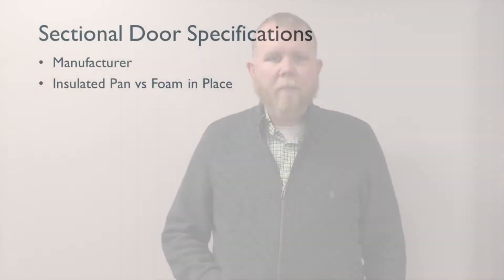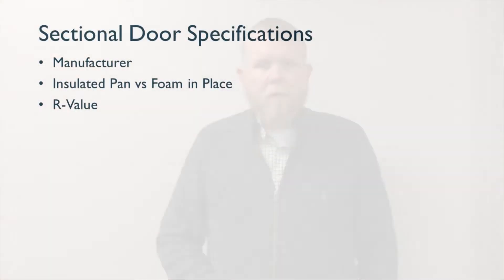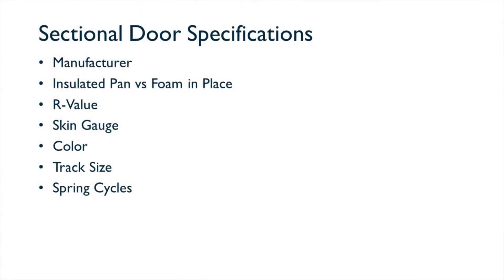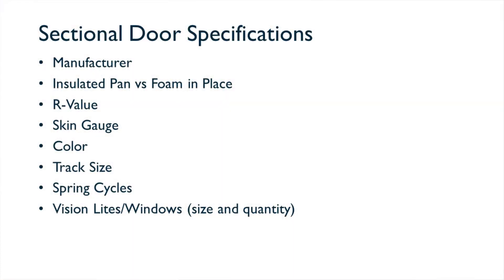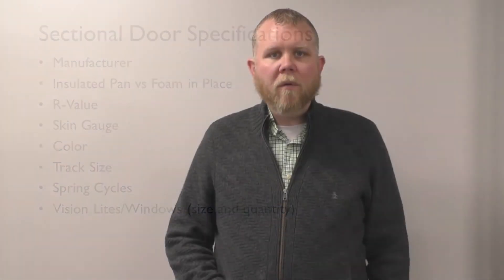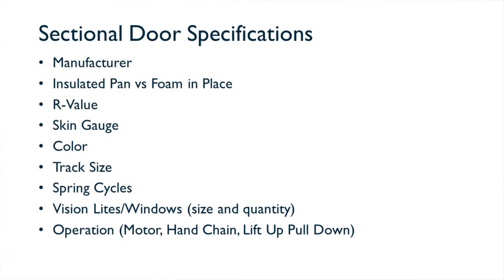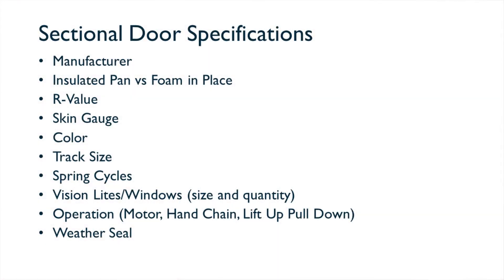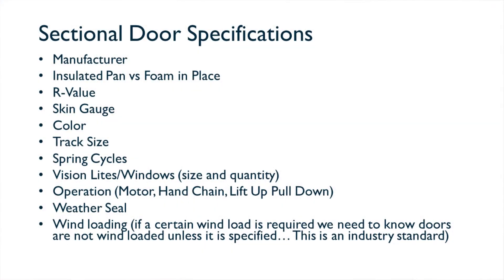Overhead Doors - Specs